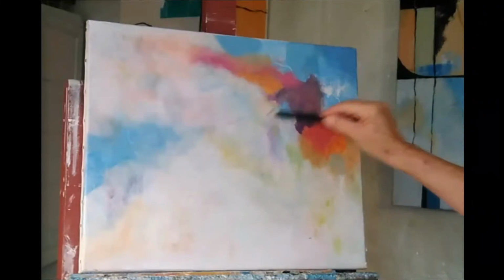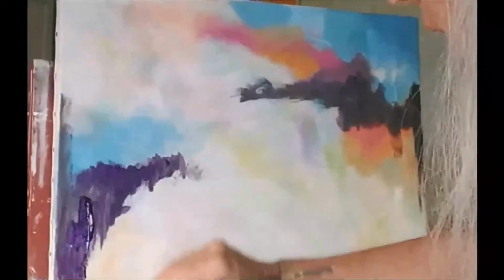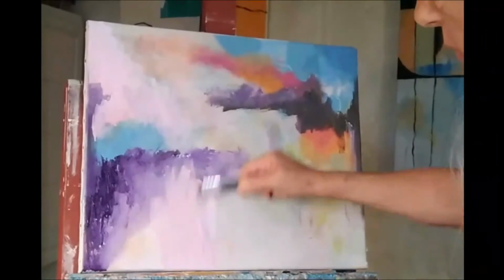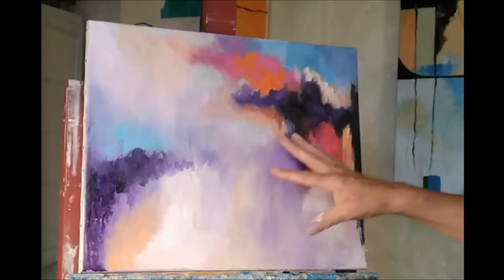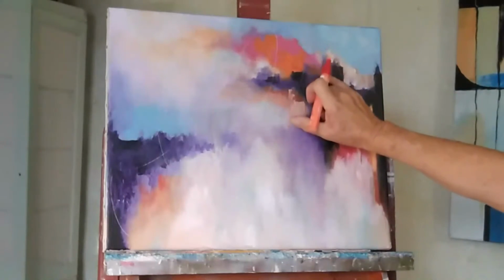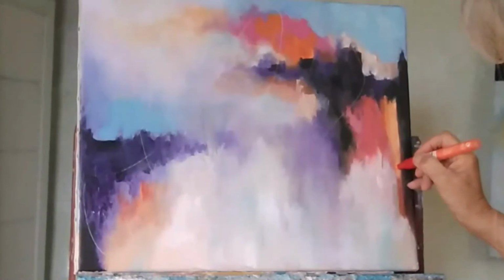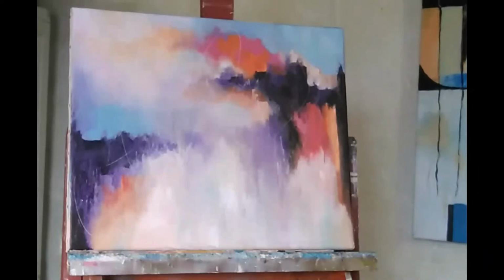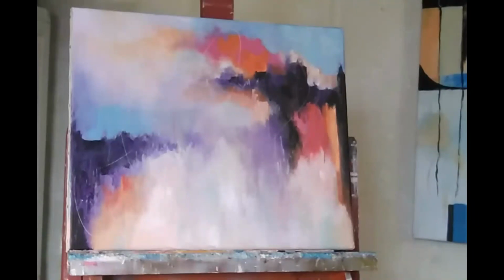Finishing an Abstract Acrylic Painting After Getting Stuck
Knowing what to do when you get stuck on an abstract painting can really make a difference to how we paint and our confidence to work through the blocks. In this video I demonstrate how diving in and having courage can really turn a picture around

Hi I'm Joy Fahey, a Professional Artist and Teacher for many years. My passion is painting and teaching. My paintings have homes all over the world and I love creating individual artworks for clients. See more on my website. I have over 6000 students worldwide taking my many various Online Art Courses, from Abstract Painting Tecniques to Wonderful Landscapes.
I really enjoy reading everyone's feedback, Tutorials on art, abstract art, painting and drawing in all different mediums